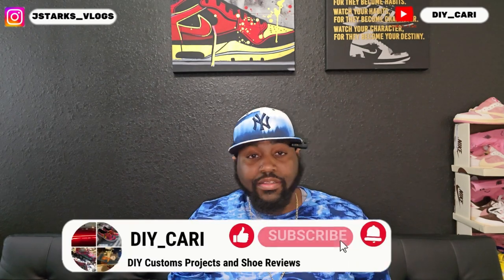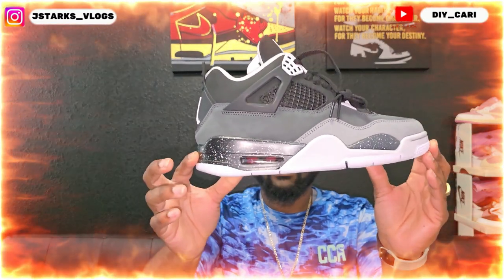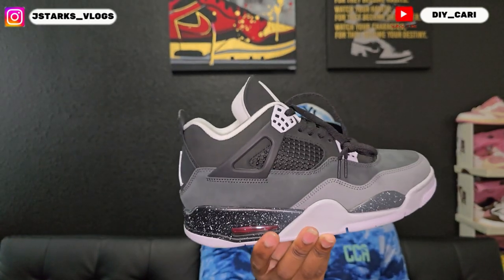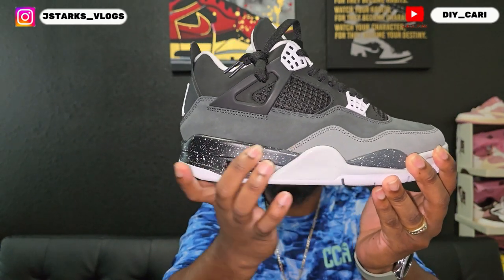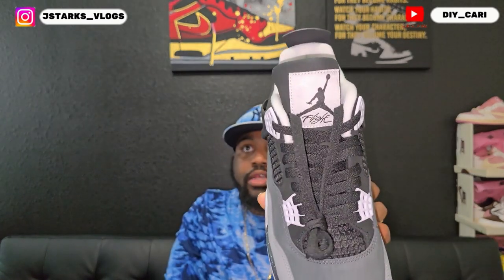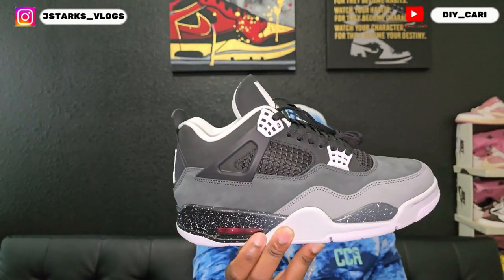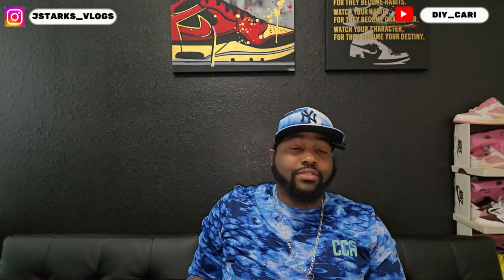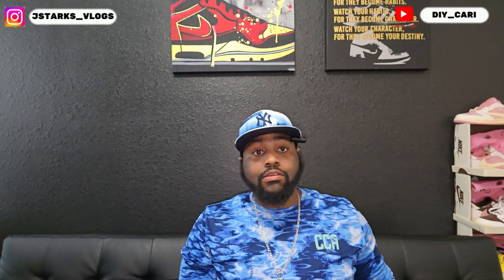2024 Next Big Release from Gymkicks.ru Jordan 4 "Fear"